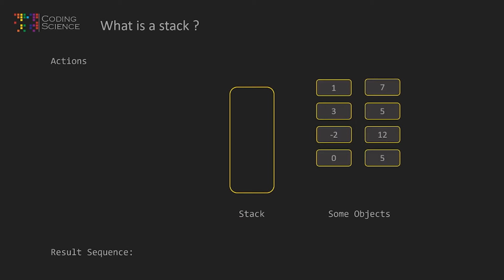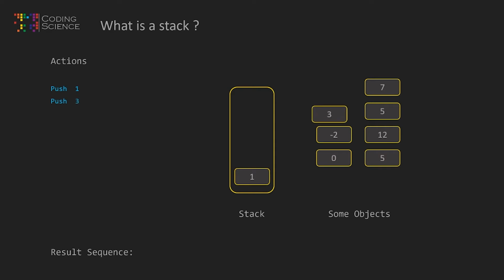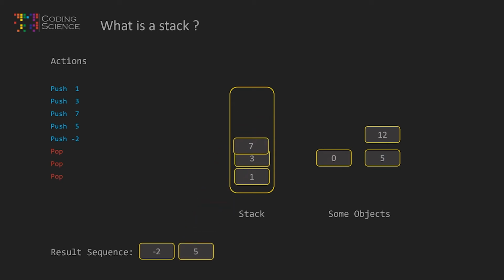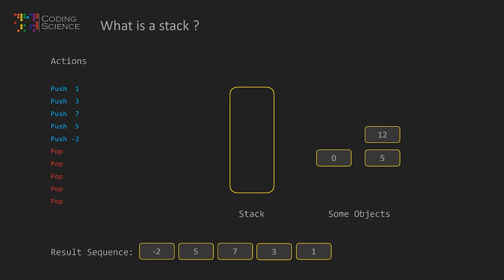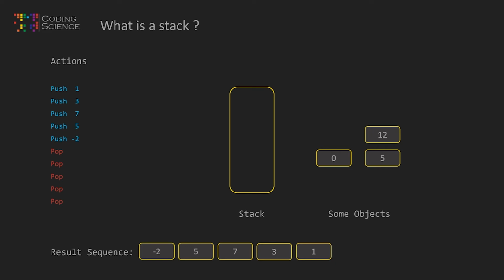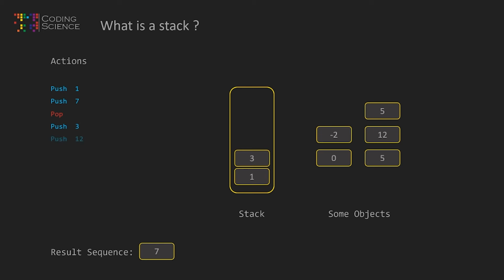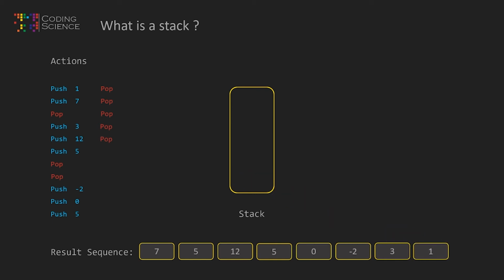CONCEPT - What is a stack ?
In this video, we are interested in the concept of the stack.
This video is actually part of a full course on the stack that you can watch on this channel.